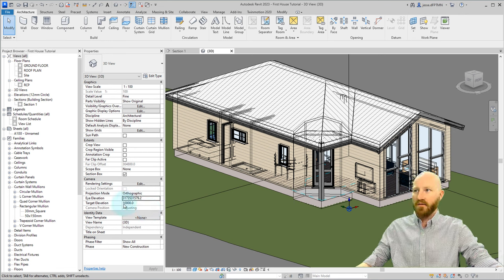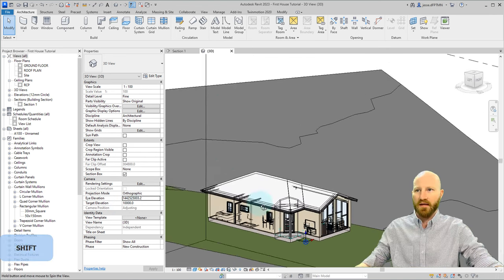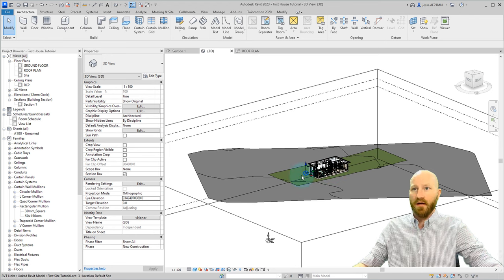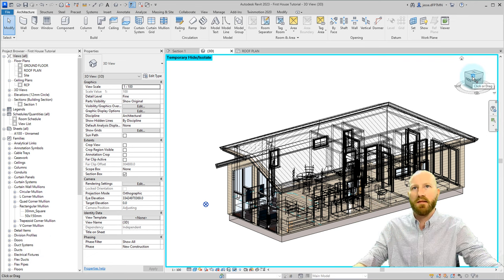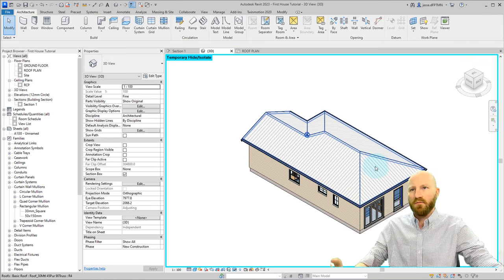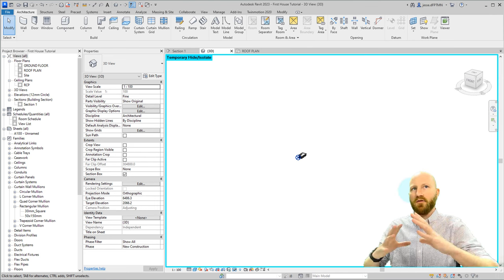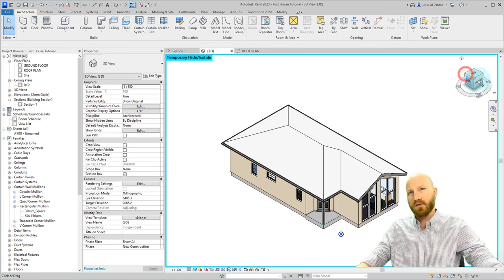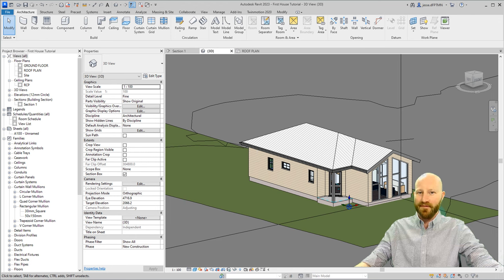Unintentional Transparent 3D View - Revit Problem Solving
If your Revit 3D view ever has unexpected lines, there is an easy fix.

0:00 Defining the Problem
0:30 The Simple Fix for Revit Graphics Issue
0:40 Revit 3D View is Broken
0:49 Fixing a Very broken 3D View
1:17 Explaining Why these Actions Fixed the Problem
2:07 Outro